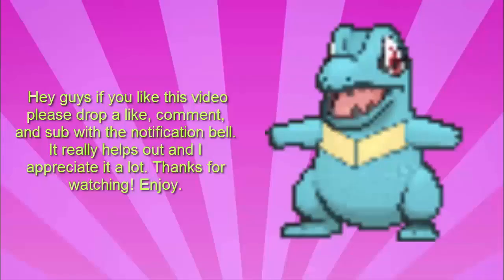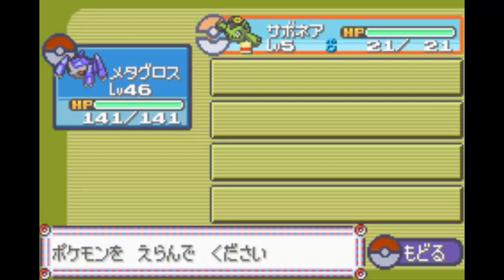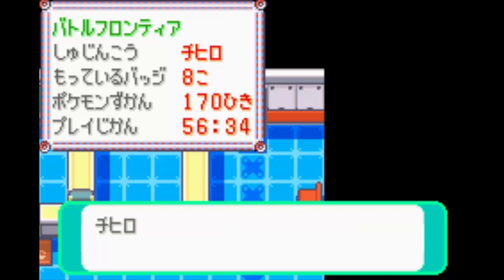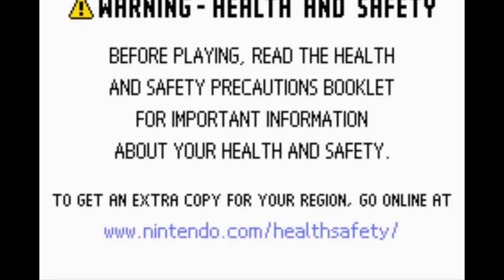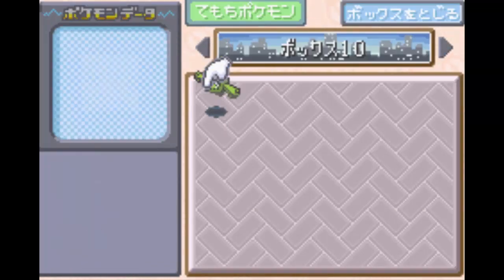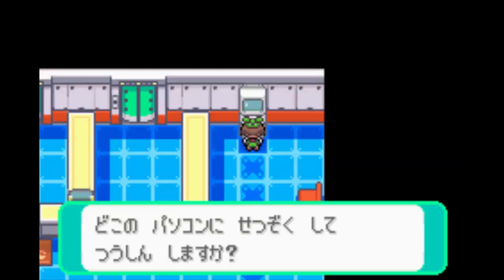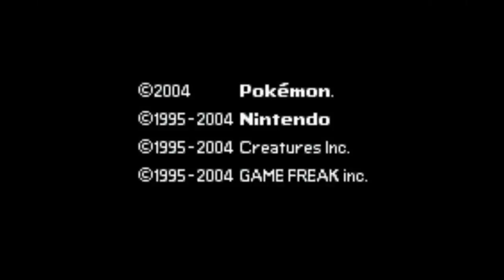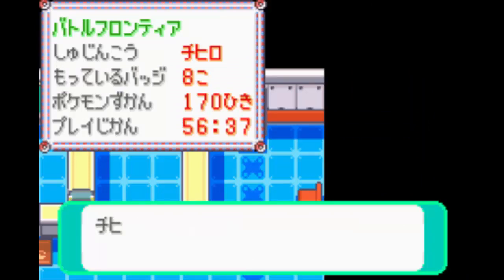HOW TO GET INFINITE RARE CANDIES OR ANY ITEM IN POKEMON EMERALD(AKA WHY I HAVE SO MANY CACNEAS)